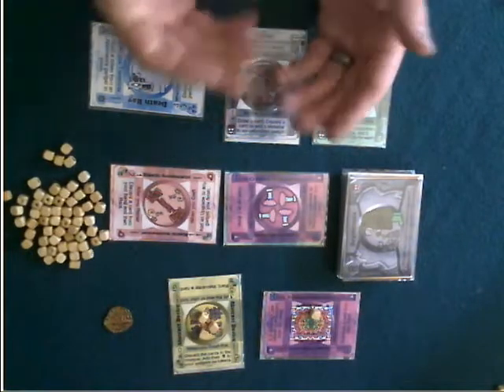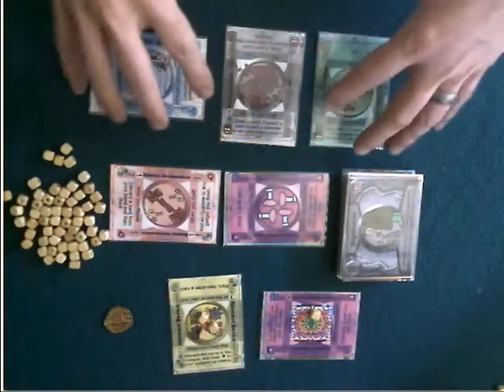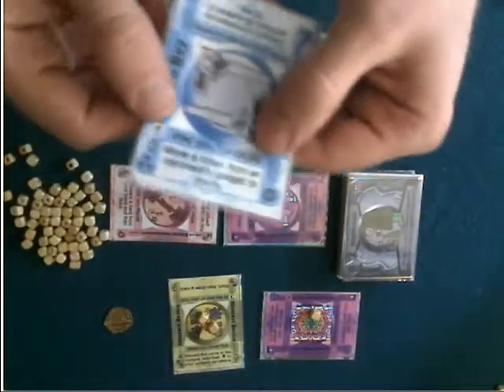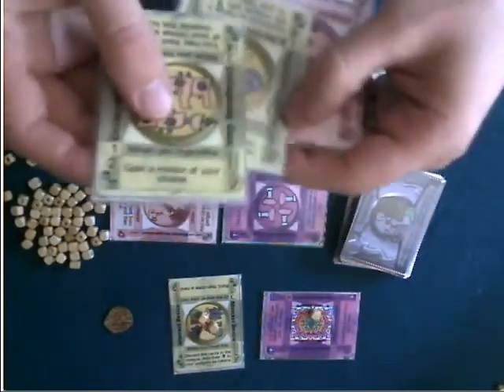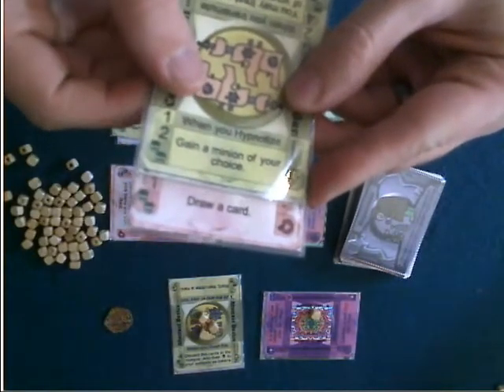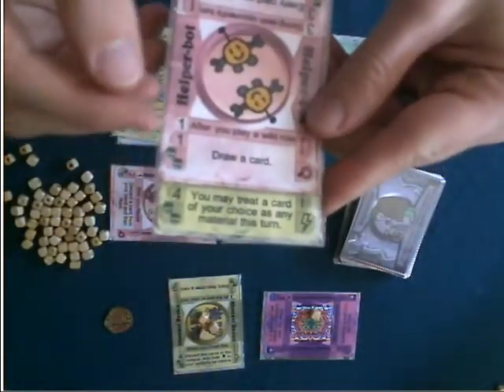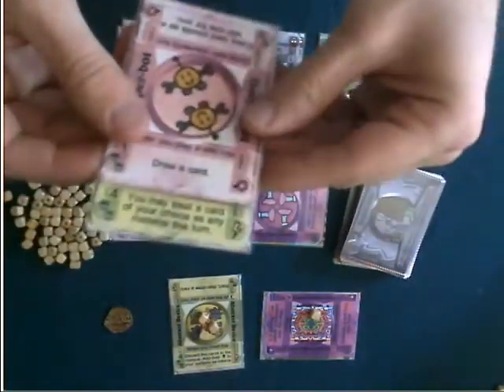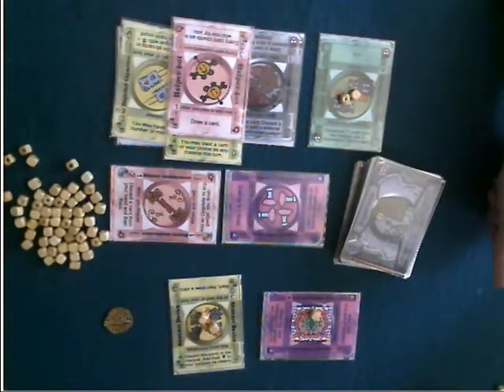Infamous pitch video